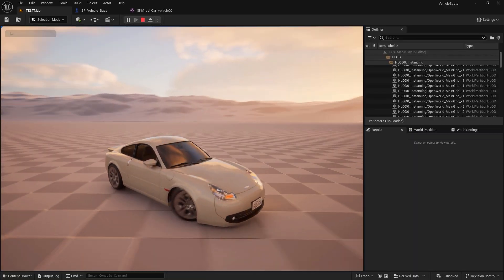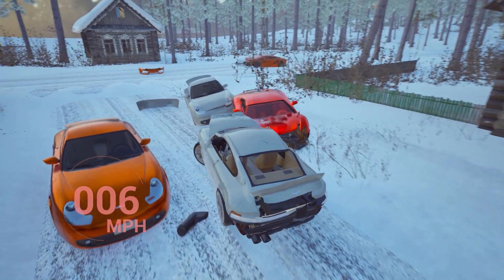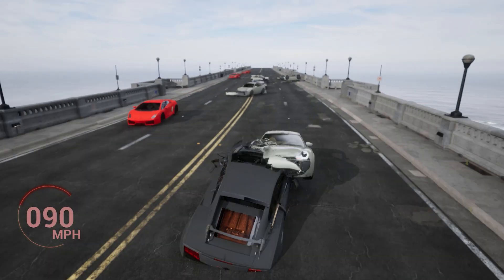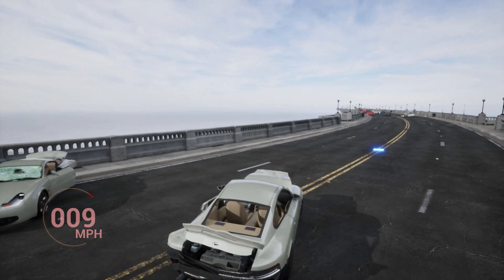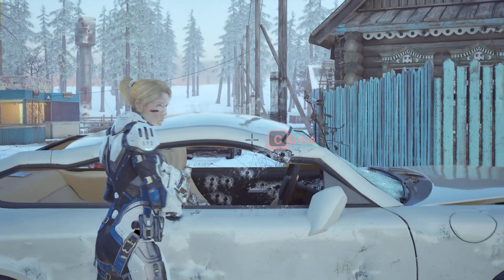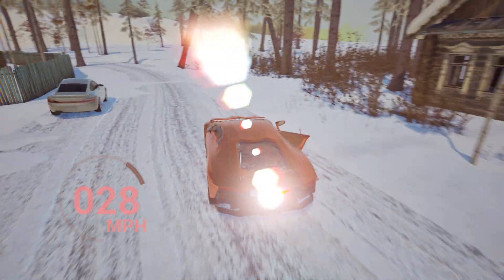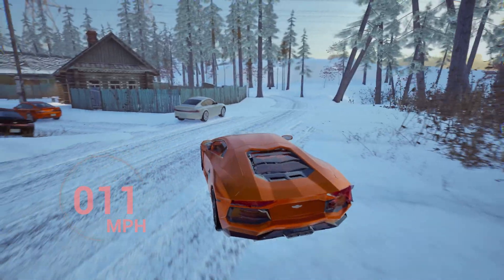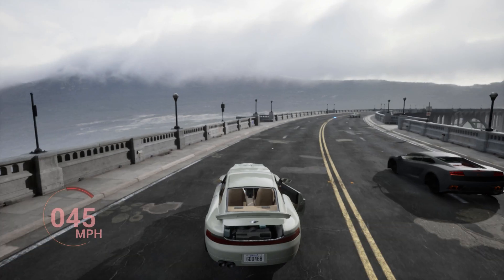Advanced Vehicle Systems in Unreal Engine 5 | Full Course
Other top Courses at the Lowest Prices🚀🎯:
Unreal Engine 5 Blueprint Scripting: Build Attack Helicopter: